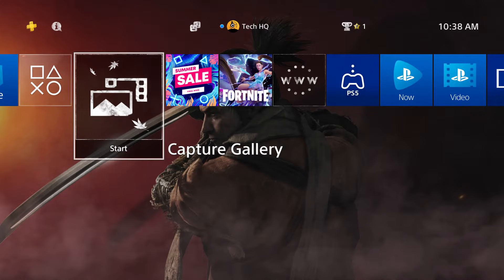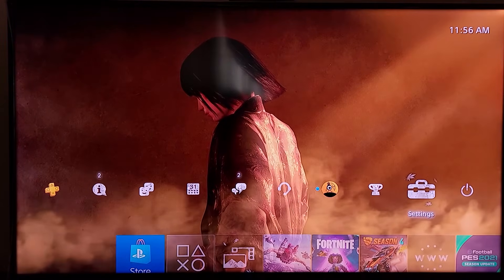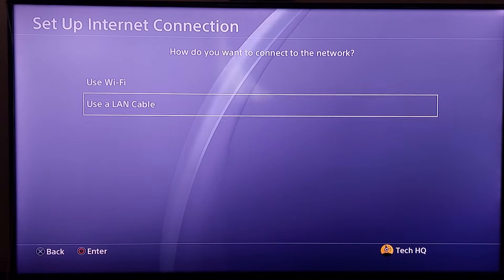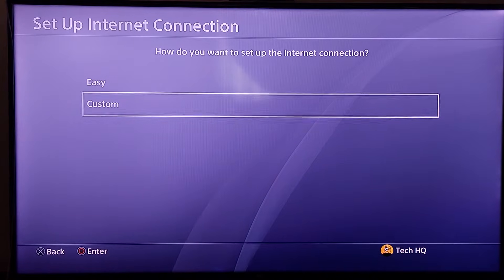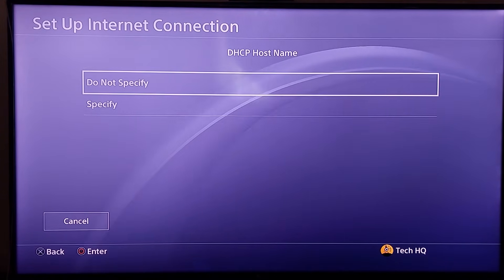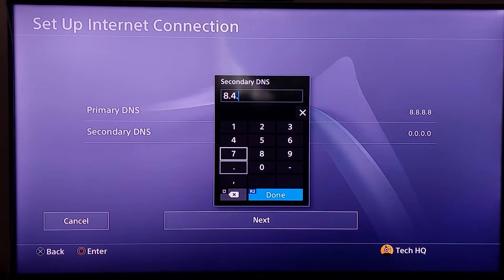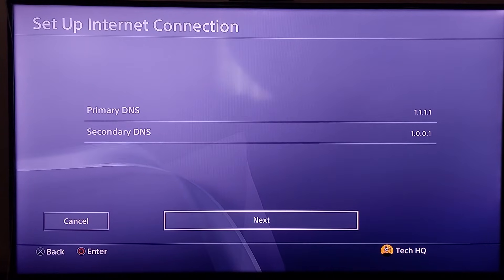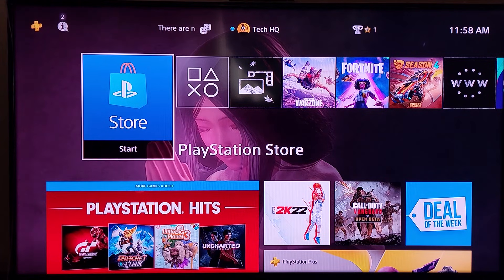How to fix ps4 connection error (the connection to the server timed out)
Hey everyone in this video I'm showing you How to fix ps4 connection error (the connection to the server timed out). so if you want to know how to fix ps4 connection to the server timed out just watch this video.